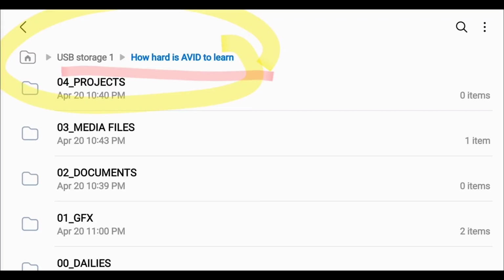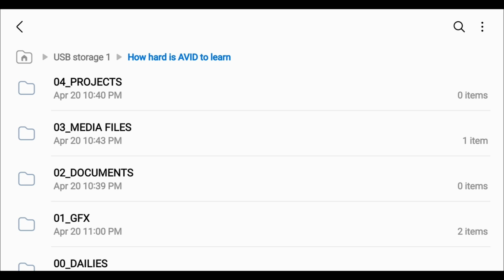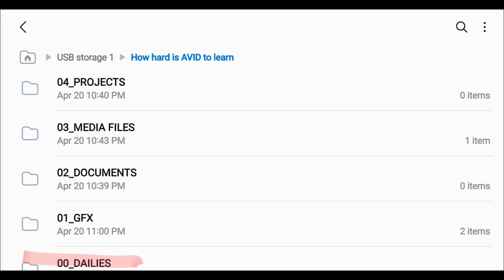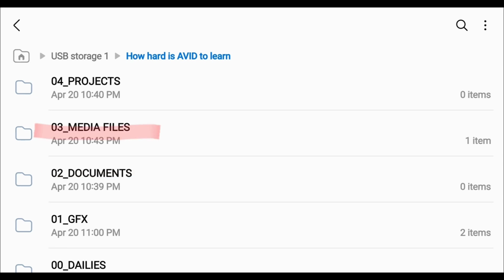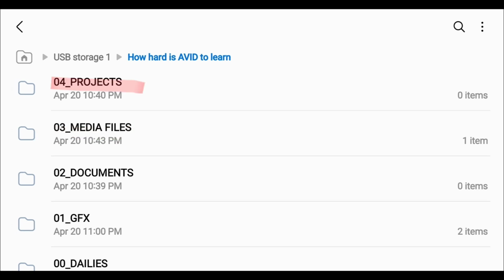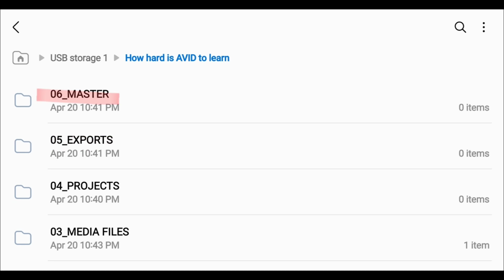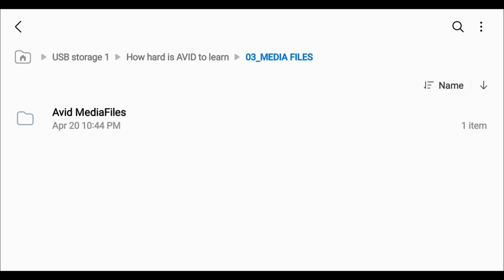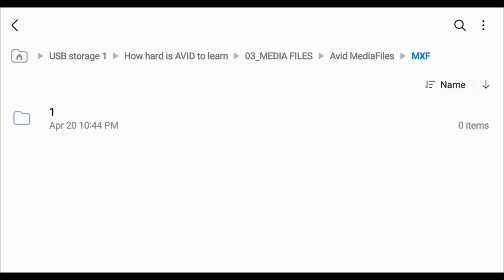How to use AVID Media Composer. PT1 HD Folder structure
A brief explanation of the folder structure needed for AVID Media Composer.
Setting up your hard drive with this structure helps AVID find the files.

Inside folder "1" is where your transcoded MXF files will be, once you have imported your Raw media into AVID.

Having completed Post Production 1, I can summarize the unit as, an Introduction to AVID Media Composer and editing theory.

The next video in this Playlist will cover project creation, importing your files to AVID and some basic timeline construction